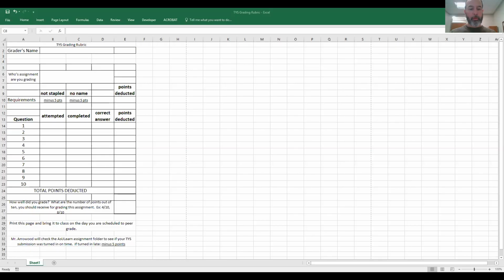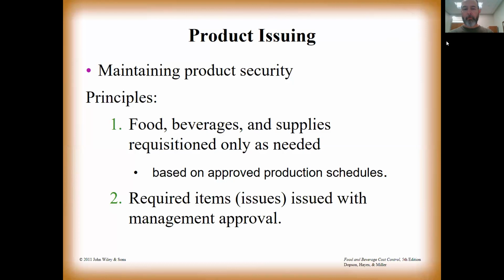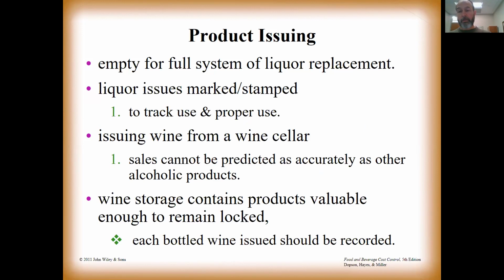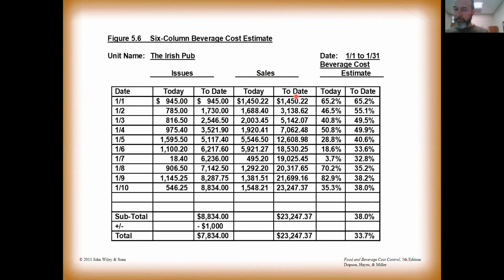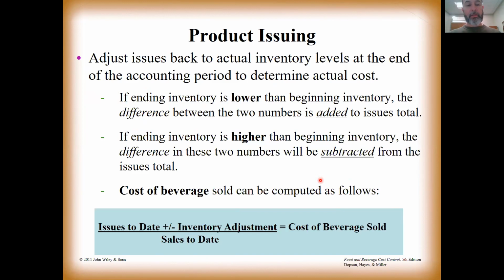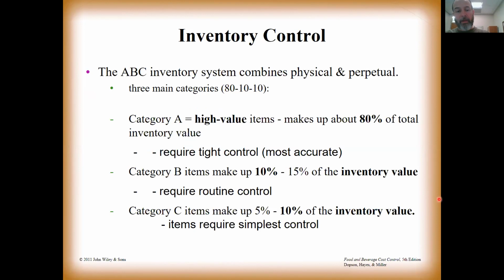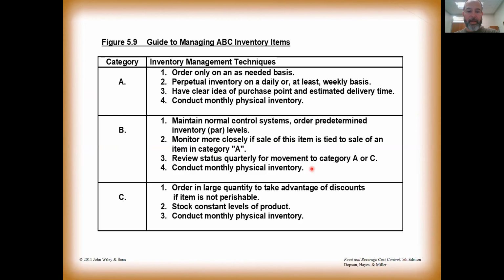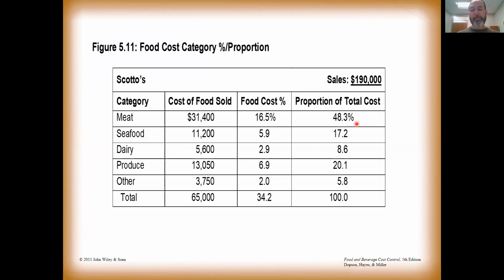Part 1 Lecture for 14 and 15 November